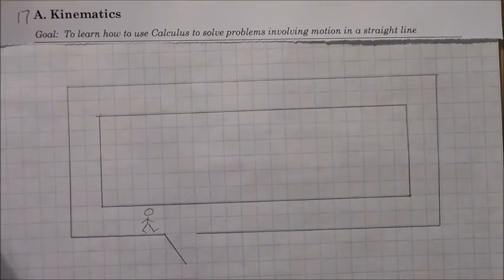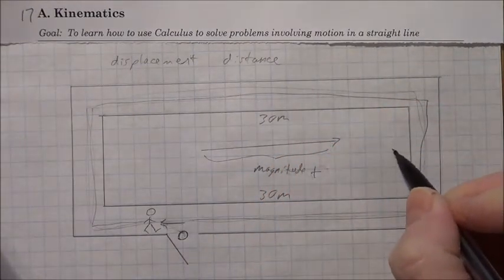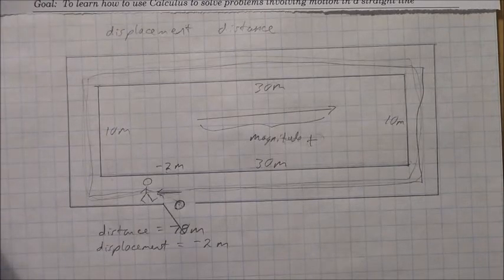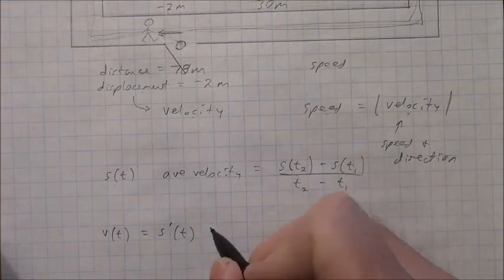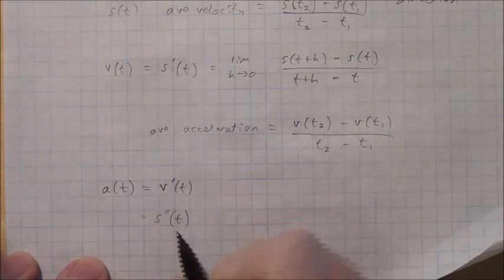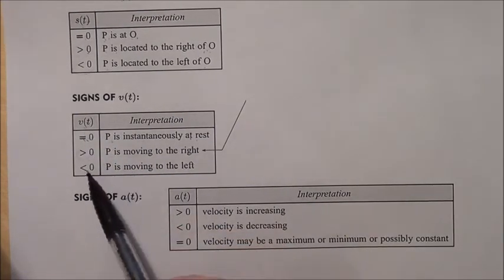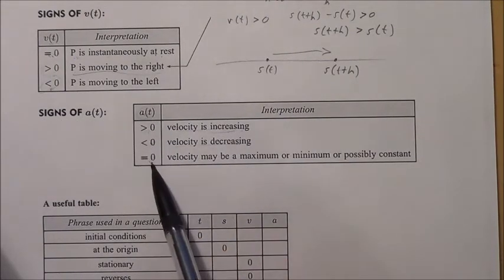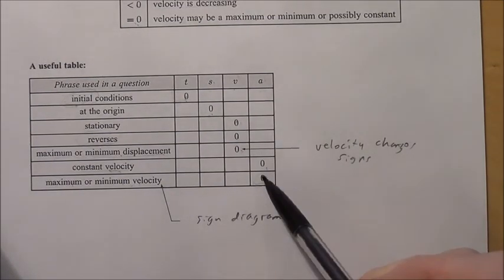Lesson 17A IB SL Mathematics